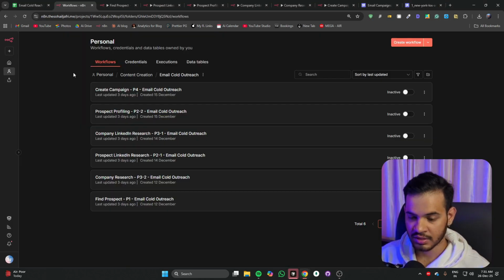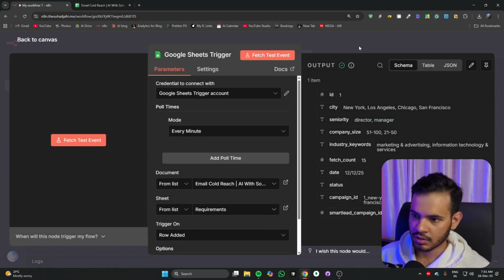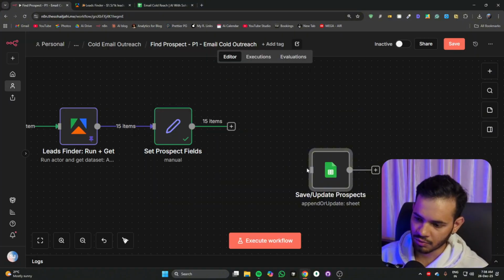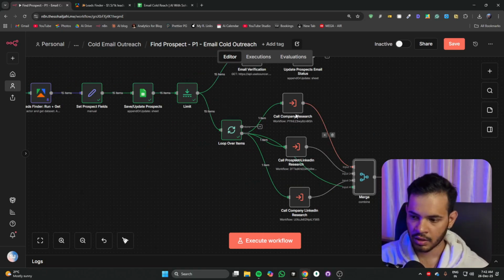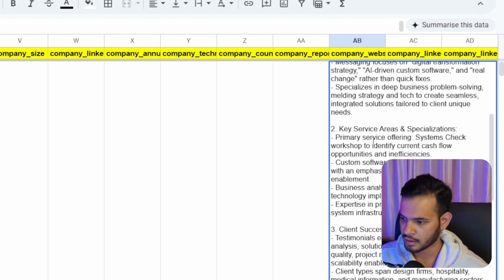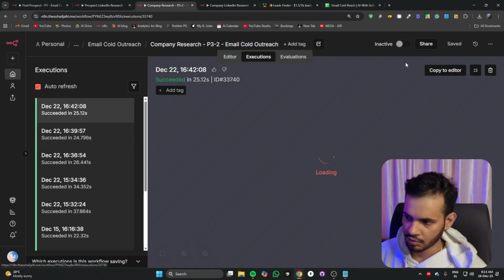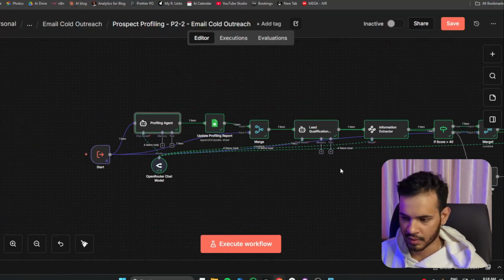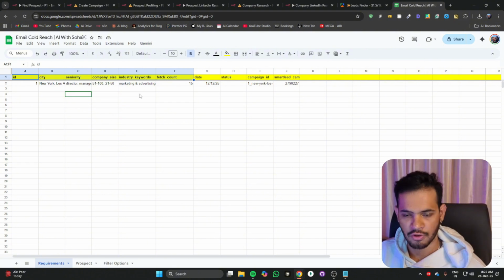Send 1000+ Hyper-personalized Cold Emails (Free Template)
Build a fully automated n8n cold email outreach system that turns targeting requirements into verified leads using deep research, LinkedIn analysis, scoring, and AI-written personalized emails sent via Smartlead.

00:00 - System overview
01:45 - Requirements intake
03:55 - Lead scraping
06:45 - Email verification
08:00 - Prospect research
12:40 - Company research
17:00 - Lead scoring
19:10 - Email generation
21:05 - Smartlead sync

I automate everything that solopreneurs need for lead generation, content automation, closing high-ticket clients, and scaling using AI and Automation Tools

Recording Cam: Pixel 7
Mic Setup: Hollyland Lark M2
Editor: DaVinci Resolve/CapCut/Loom